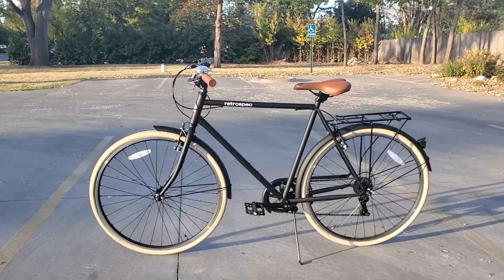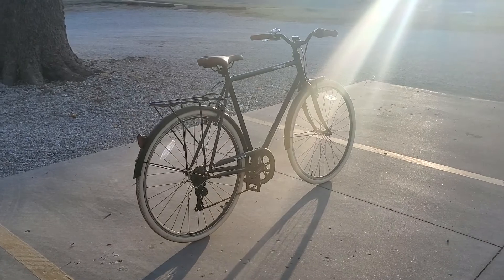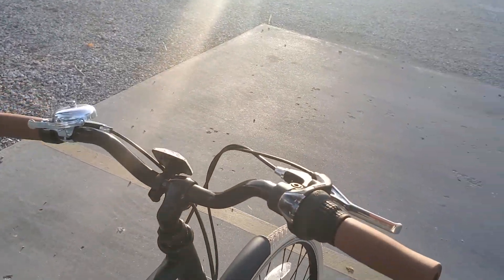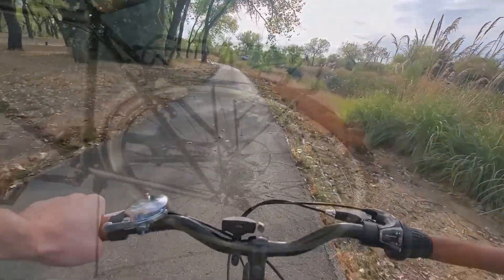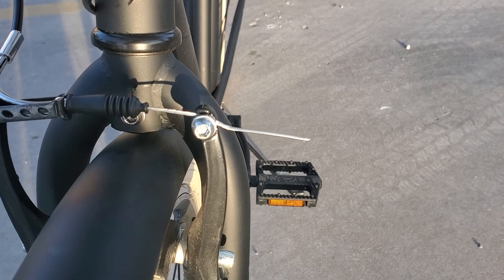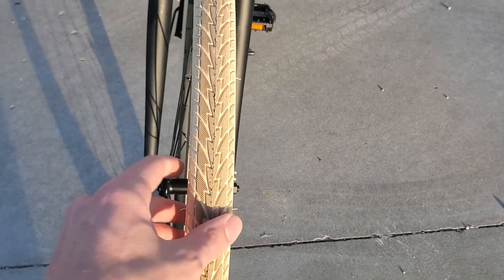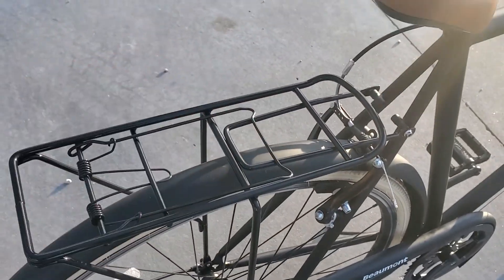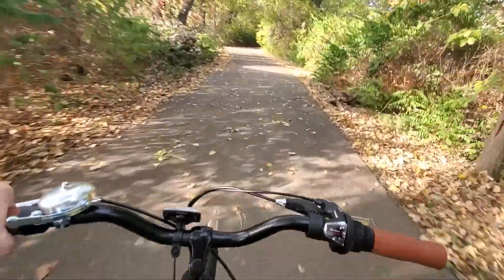Retrospec Beaumont City Bike 7-Speed Review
Twitch.TV/Hexaberry